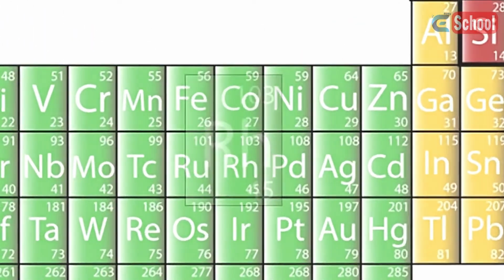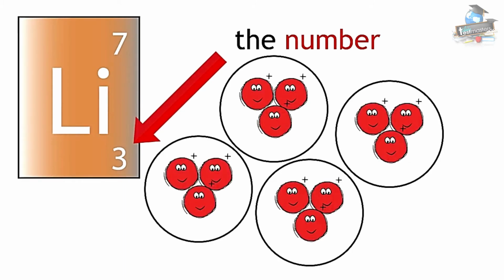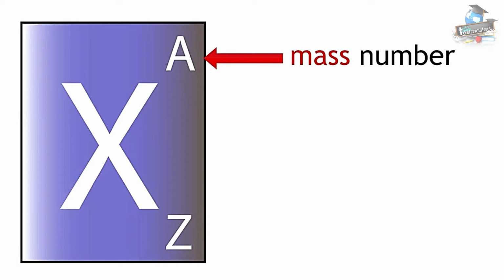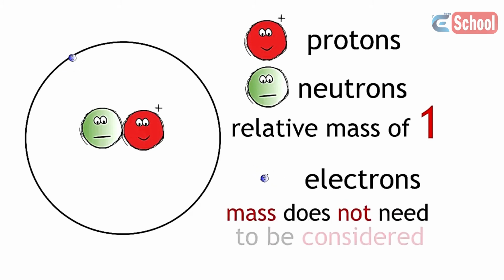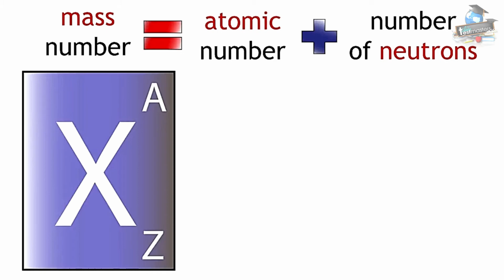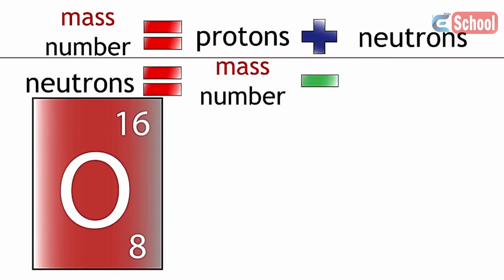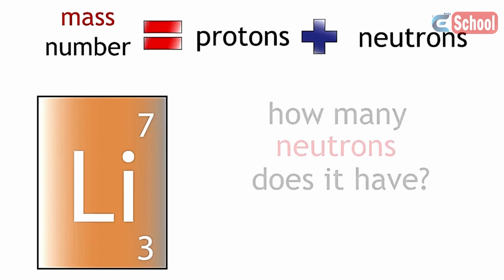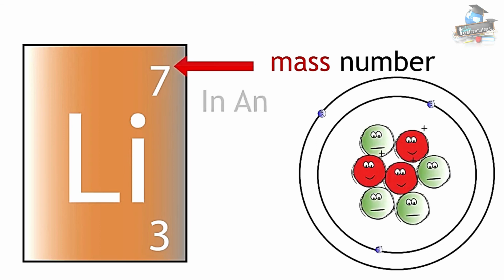Atomic Number & Mass Number | Properties of Matter | Chemistry | AddyESchool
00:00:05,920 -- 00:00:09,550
When you look at the periodic table you will
see that each element has its own box, and

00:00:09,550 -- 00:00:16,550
within that box, you will find two numbers.
The atomic number, or proton number, and the

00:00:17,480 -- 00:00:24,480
mass number, but what do these numbers mean?
The atomic number has the symbol 'z',

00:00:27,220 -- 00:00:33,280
this number tells you how many protons are
in one atom of an element. The number is always

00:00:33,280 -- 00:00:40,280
the same for all atoms of a particular element.
Atoms of different elements have different

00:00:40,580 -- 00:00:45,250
atomic numbers, meaning they have different
numbers of protons.

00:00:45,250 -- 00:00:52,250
For example, an atom of Hydrogen has an atomic
number of 1 because it has 1 proton, but an

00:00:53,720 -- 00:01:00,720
atom of Oxygen has and atomic number of 8
because it has 8 protons.

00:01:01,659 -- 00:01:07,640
The next number we look at is the mass number.
The mass number has the symbol A.

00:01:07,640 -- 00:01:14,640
The mass number tells you how many protons
and neutrons are in one atom of an element.

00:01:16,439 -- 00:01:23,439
We need to remember that Protons and Neutrons
each have a relative mass of 1 and that Electrons

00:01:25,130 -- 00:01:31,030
are so small, that their mass does not need
to be considered in the mass number of an atom.

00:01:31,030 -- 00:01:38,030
So if we know the mass number of an element,
and we know the atomic number, we can calculate

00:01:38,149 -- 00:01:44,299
the number of Neutrons in an atom of a particular
element.

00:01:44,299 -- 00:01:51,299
So the Mass Number = The Atomic Number + the
Number of Neutrons. The Atomic Number is just the number of Protons and Atoms, therefore,

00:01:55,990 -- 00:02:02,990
The Mass Number = protons + neutrons.
So if we take oxygen,

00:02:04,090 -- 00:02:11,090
Oxygen has a mass number of 16 and 8 Protons, how many neutrons does it have?

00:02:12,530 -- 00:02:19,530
Remember, Mass Number = protons + neutrons
We can rearrange this to show that

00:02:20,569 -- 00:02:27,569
Neutrons = Mass Number - Atomic Number.
Neutrons = 16 - 8

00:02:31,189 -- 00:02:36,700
= 8
Oxygen therefore has 8 neutrons.

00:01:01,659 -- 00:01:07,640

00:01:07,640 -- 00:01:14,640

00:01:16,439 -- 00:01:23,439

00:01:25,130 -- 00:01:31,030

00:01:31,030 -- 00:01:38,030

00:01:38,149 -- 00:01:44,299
element.

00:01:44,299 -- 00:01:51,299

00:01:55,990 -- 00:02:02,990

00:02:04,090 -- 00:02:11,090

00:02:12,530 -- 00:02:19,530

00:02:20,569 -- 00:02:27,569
Neutrons = 16 - 8

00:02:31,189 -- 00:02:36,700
= 8

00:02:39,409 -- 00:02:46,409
Lithium has a mass number of 7 and an atomic
mass of 3, how many neutrons does it have?

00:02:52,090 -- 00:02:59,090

Neutrons = 7- 3